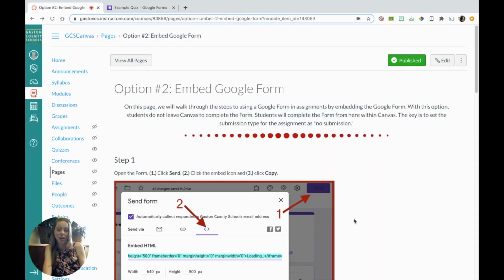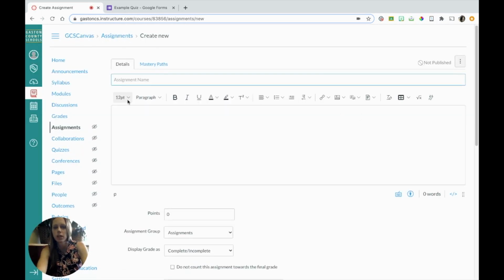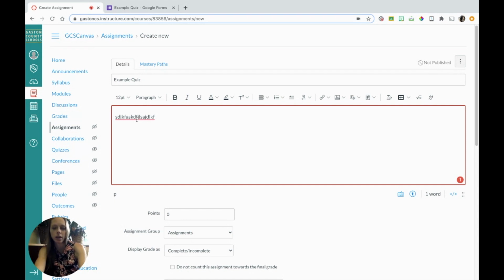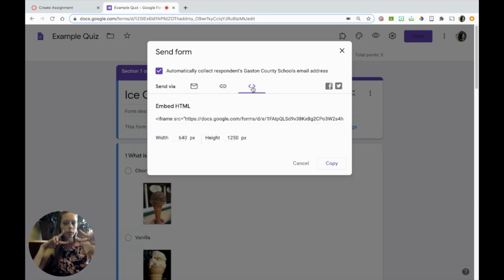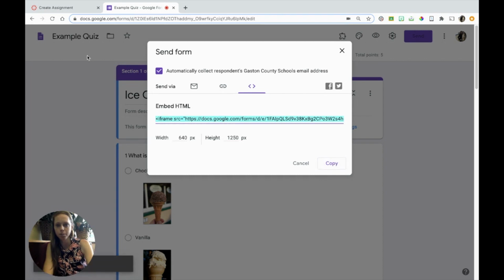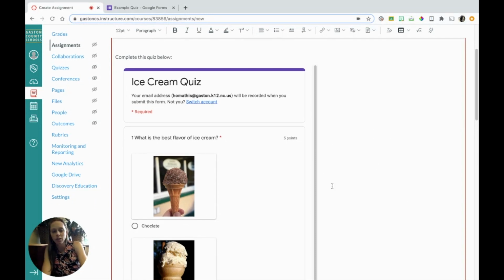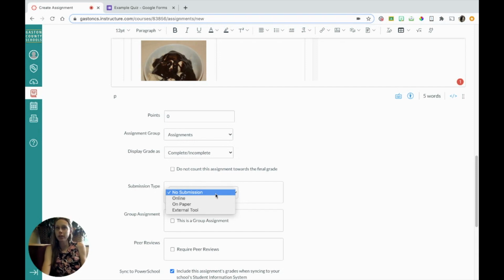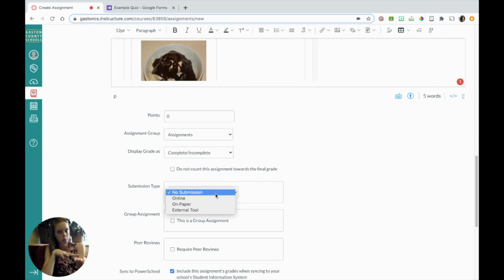Embedding Google Forms in Canvas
There are several ways to insert an existing Google Form quiz or survey into a Canvas assignment. This method allows you to embed the form on the Canvas page so that students don't have to go out to another page.